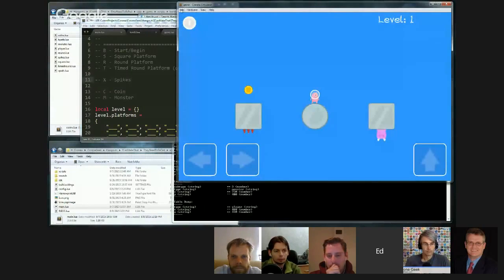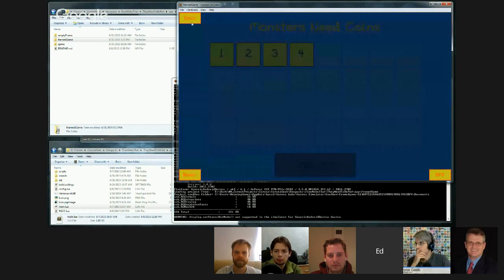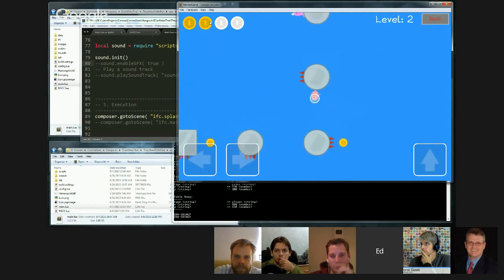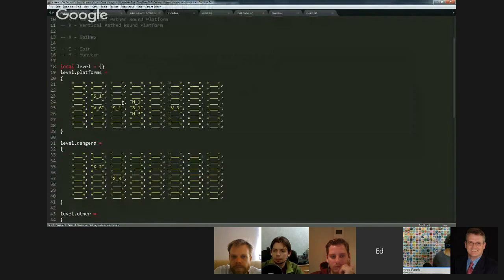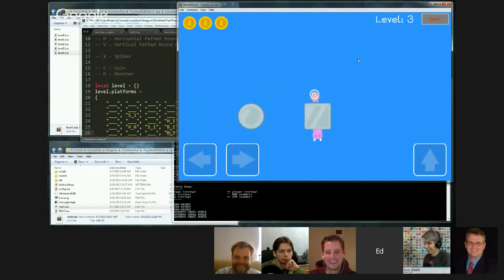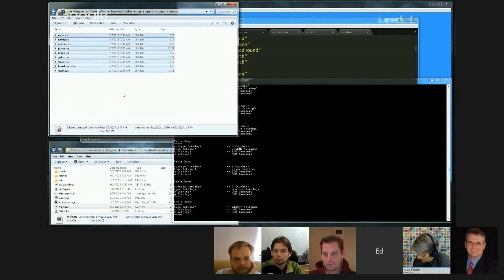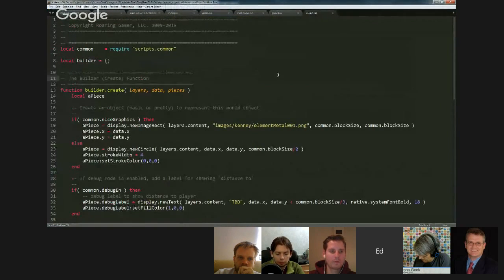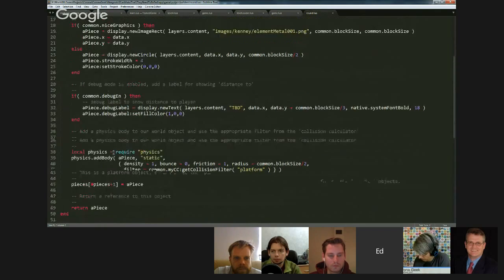Corona Geek #158 - Part 3 - Building Game Objects Code Review